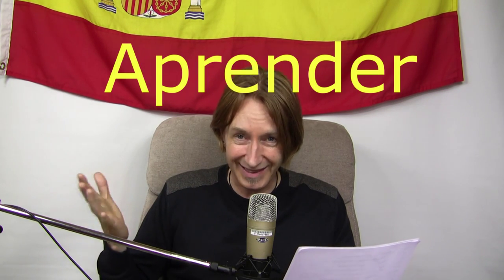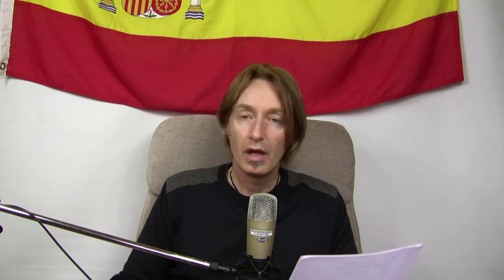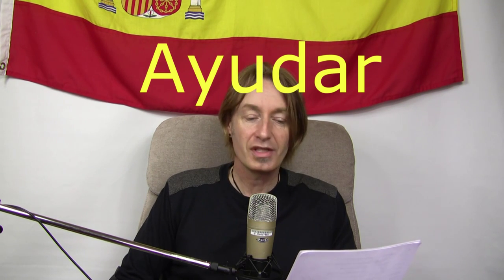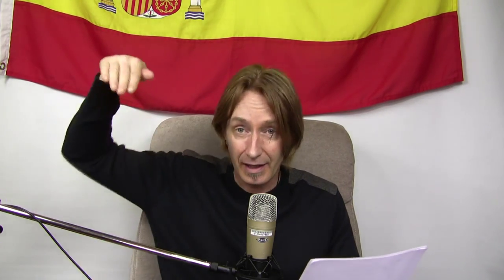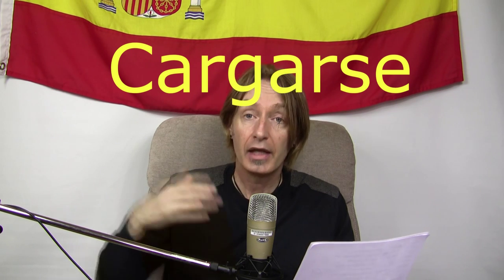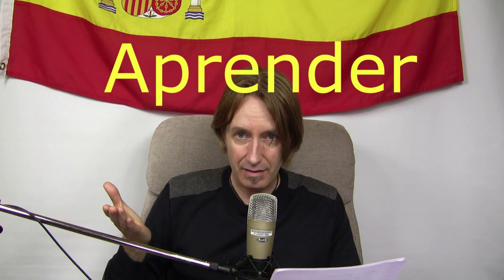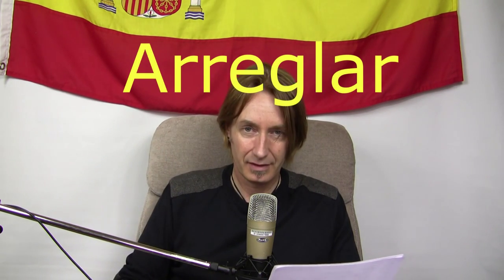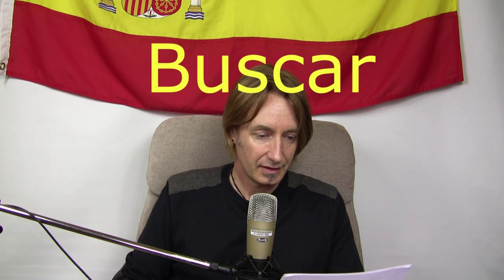Spanish Verb Builder 2 A to C CON música LightSpeed Spanish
we are pleased to offer you a fantastic opportunity to increase your Spanish verb vocabulary quickly. Here we use cutting edge techniques to get the verbs fixed in your mind, forever.